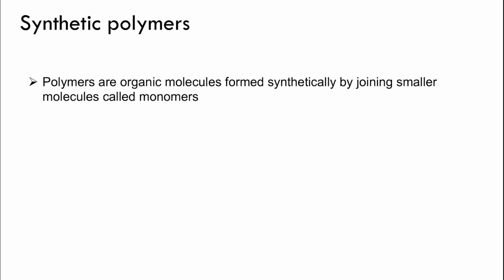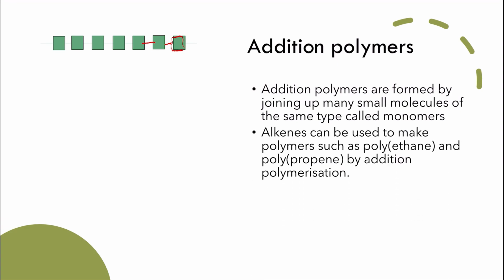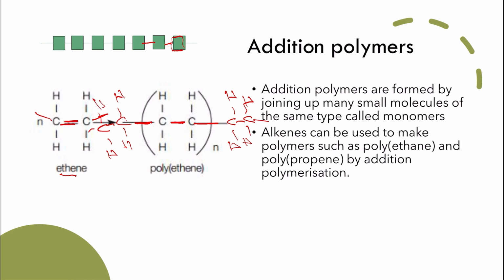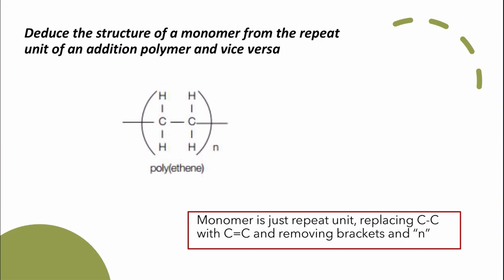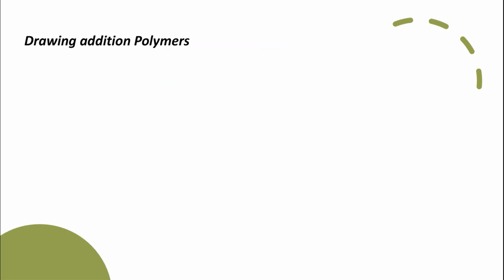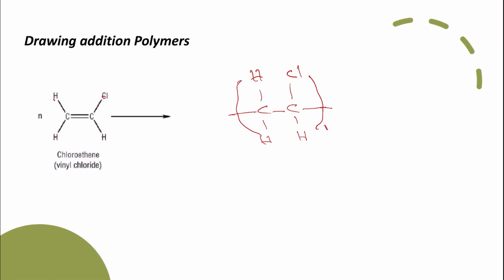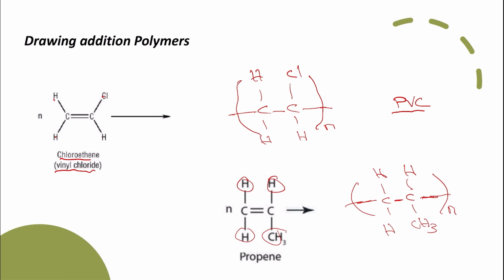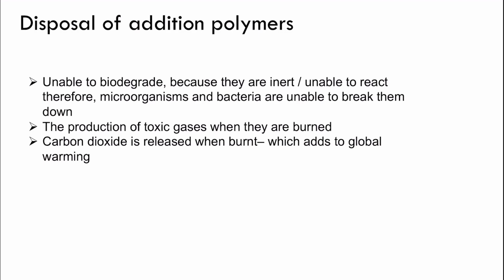Addition Polymers AQA GCSE Chemistry